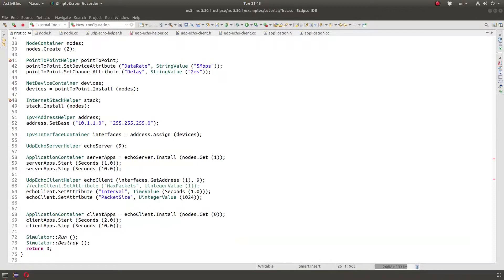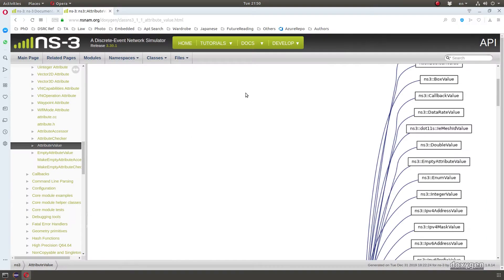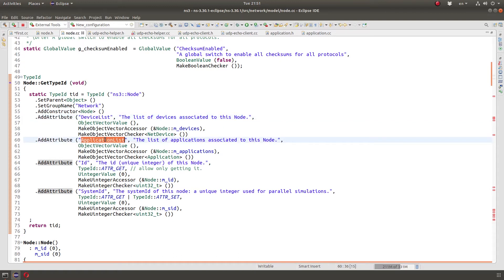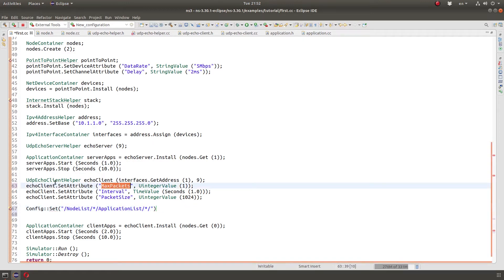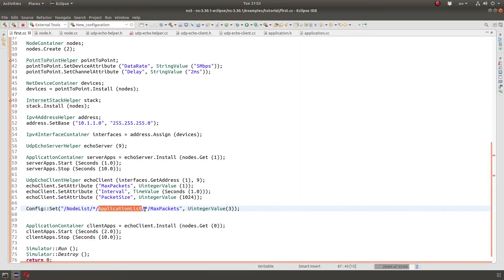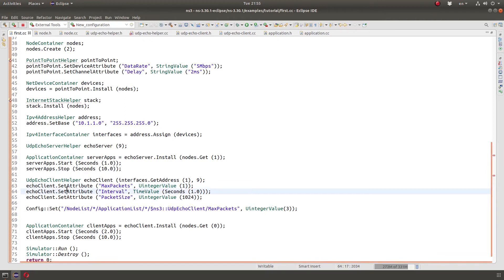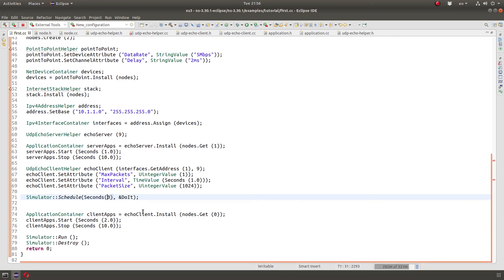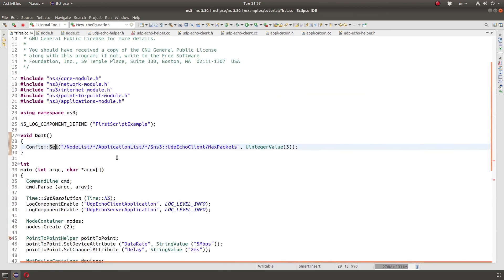ns3 Network Simulator - tutorial on using Attributes (AttributeValue)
This is a tutorial on how to work with attribute values in ns3.

For a list of all ns3 attribute values check the ns3 documentation